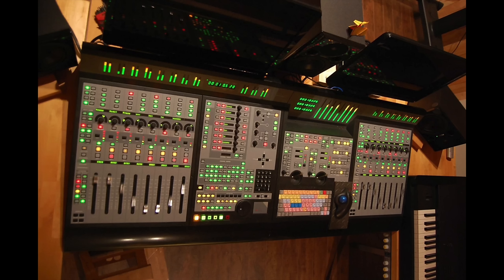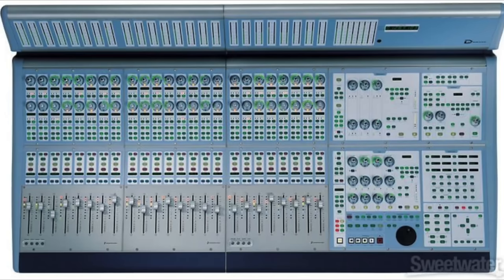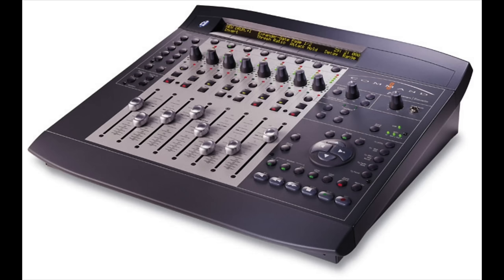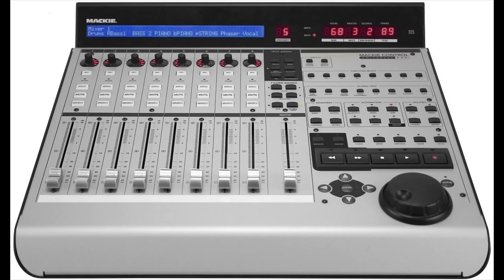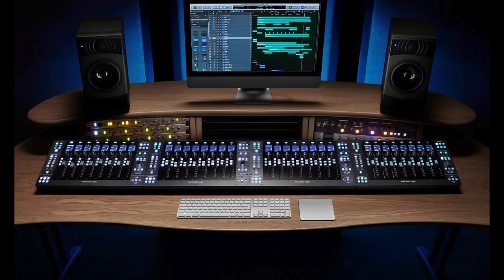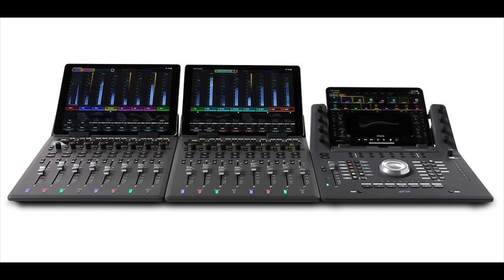Want a Control Surface - Watch This First